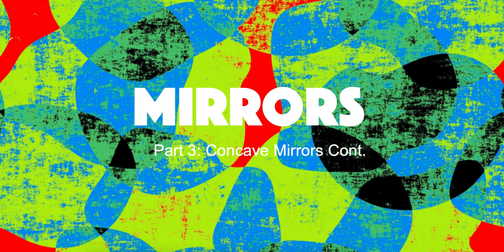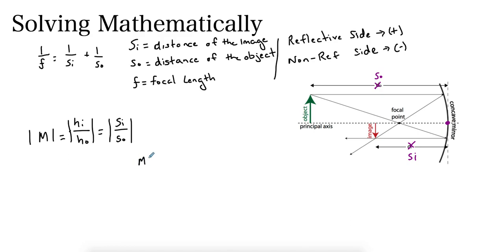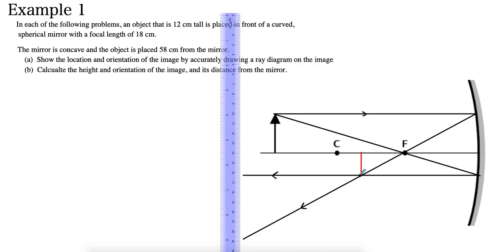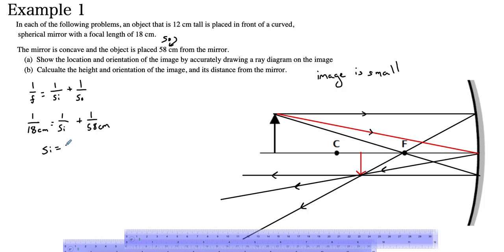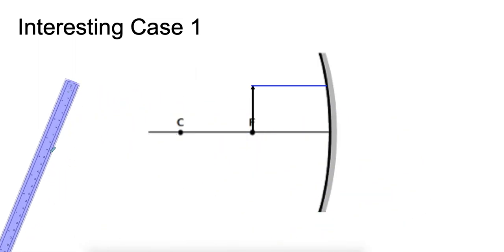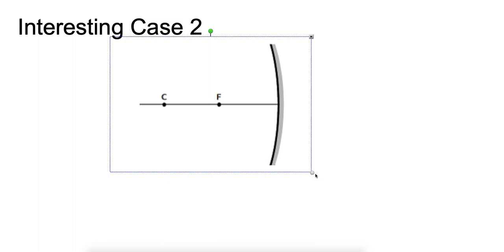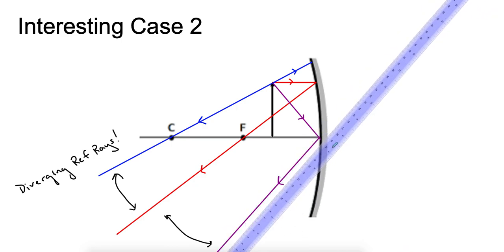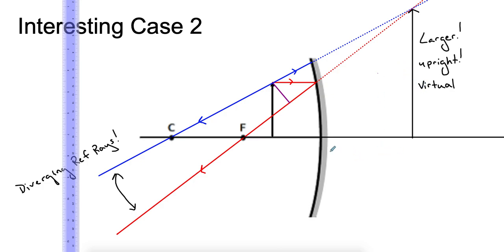Mirrors Part 3 Converging Mirrors Cont